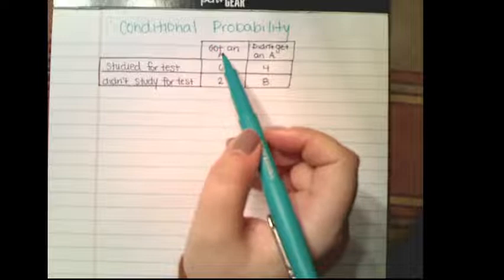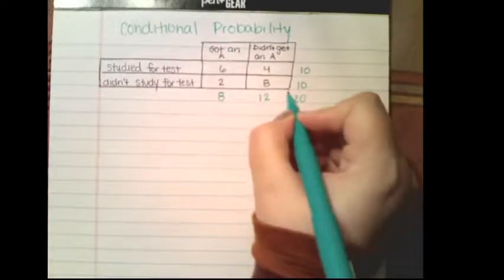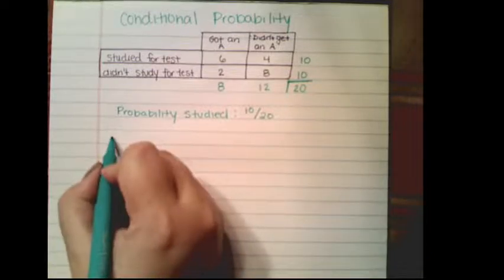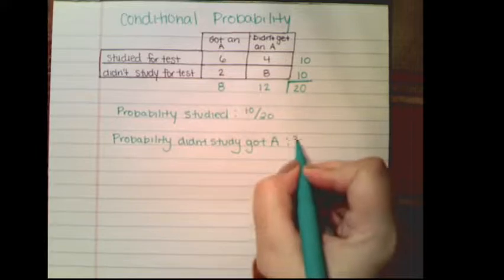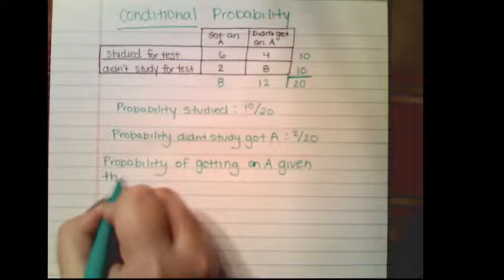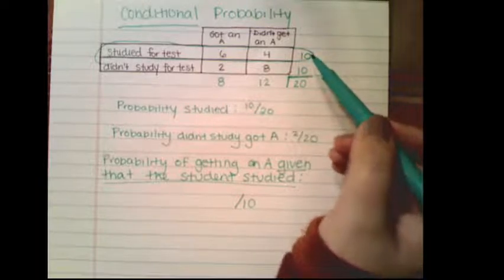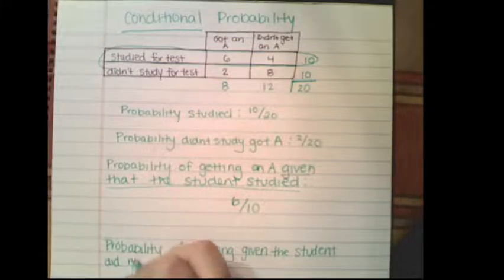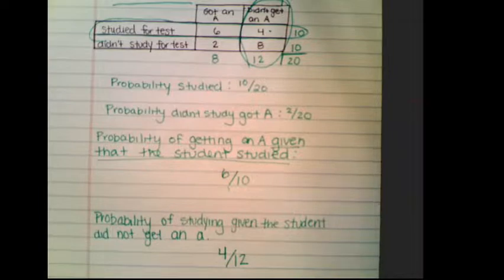Probability-Conditional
How to calculate probability using two way tables and how to calculate conditional probabilities.